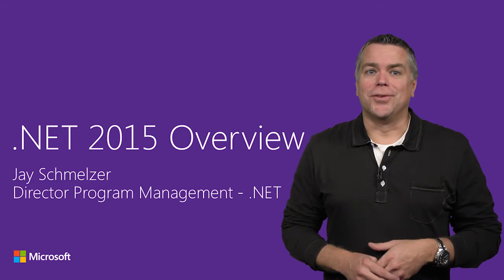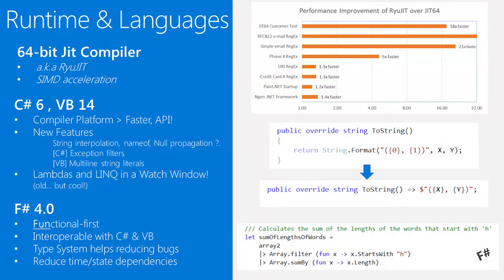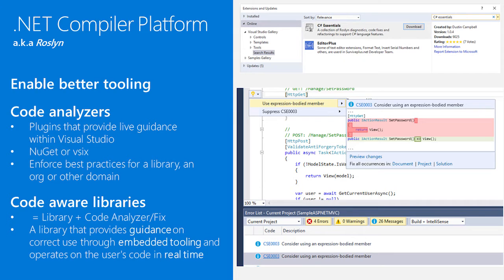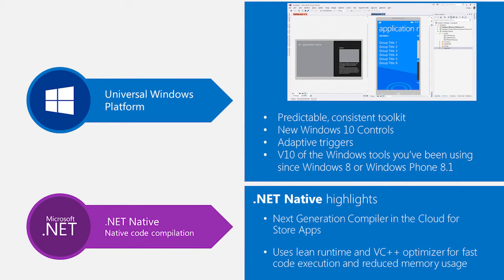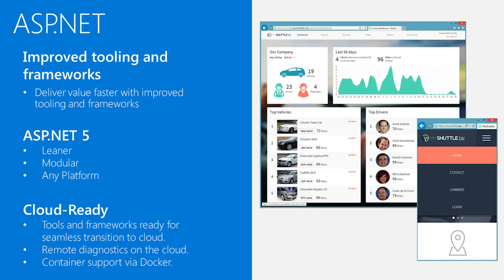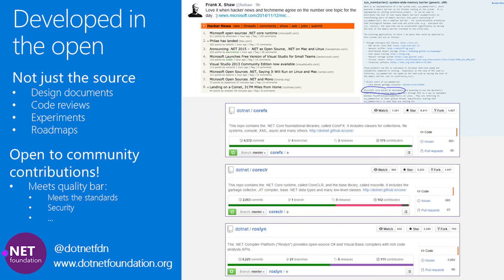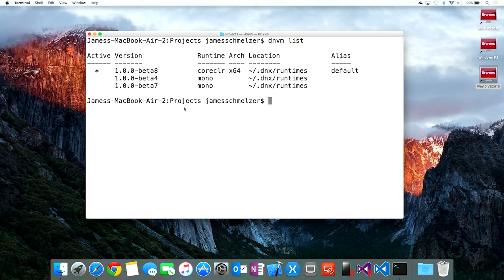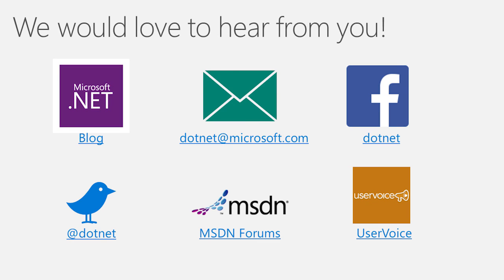.NET 2015 Overview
Learn about the latest updates to .NET 2015, both from .NET Framework 4.6, .NET Core RC and the common investments, such as runtime, and compilers.

Jay Schmelzer provides an end to end view of the latest updates to the .NET 2015 universe. He'll go over the full stack including technologies such as ASP.NET, WPF, WinForms and managed languages. He'll also show a demo of ASP.NET 5 app running on a Mac powered by .NET Core